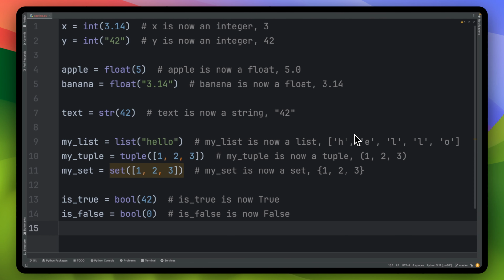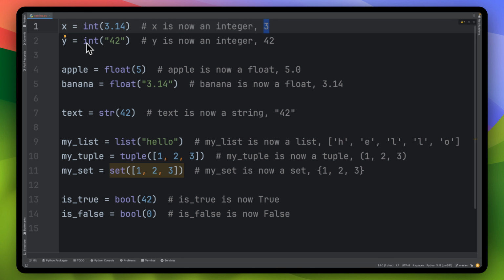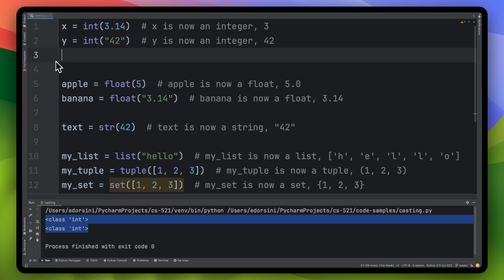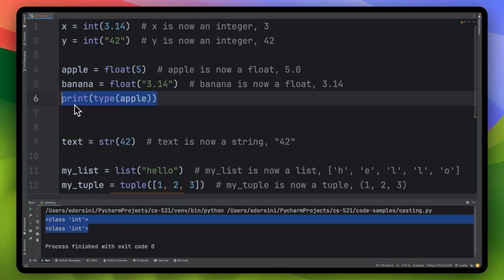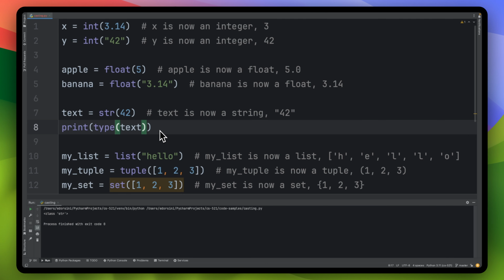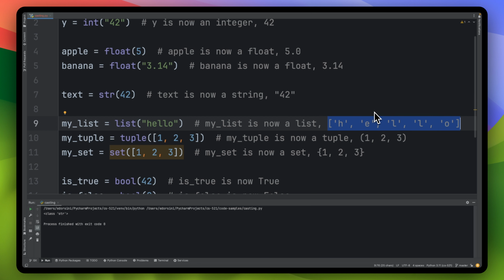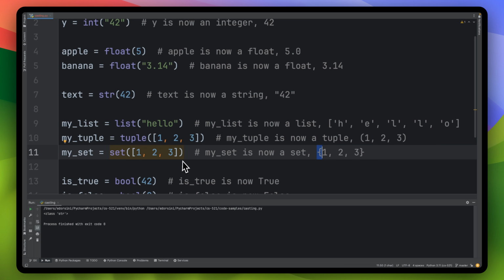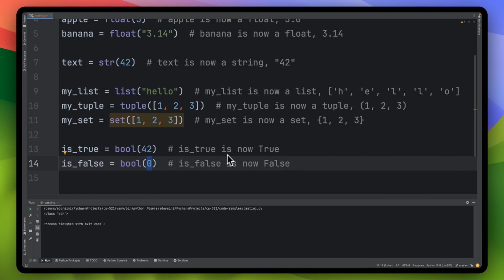09 - Type Casting in Python and the type() function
In Python, casting refers to the conversion of one data type to another. Python provides several built-in functions for casting or converting between different data types.

These casting functions are useful when you need to convert data from one type to another, and they can be particularly handy when working with user inputs or reading data from external sources where the data type may not be what you expect. Keep in mind that not all conversions are possible or meaningful, and errors may occur if incompatible types are used.